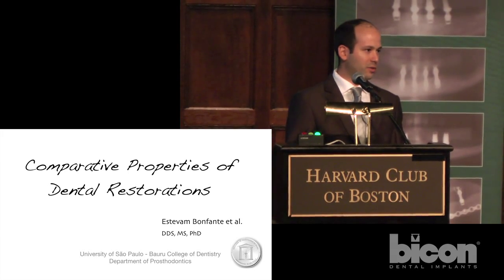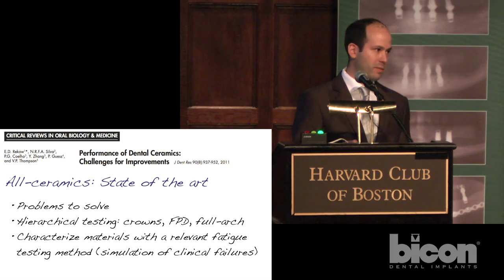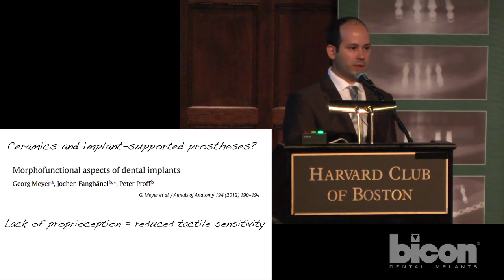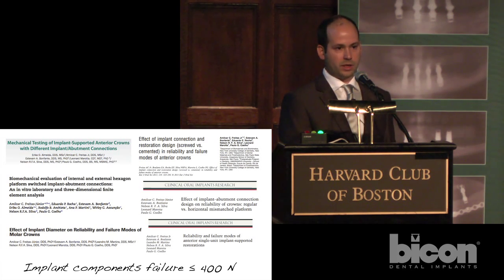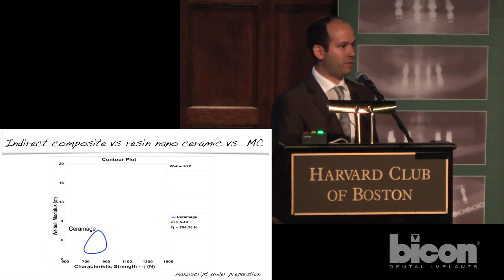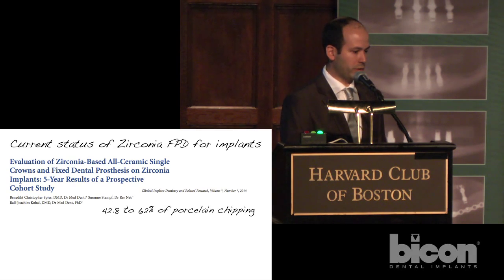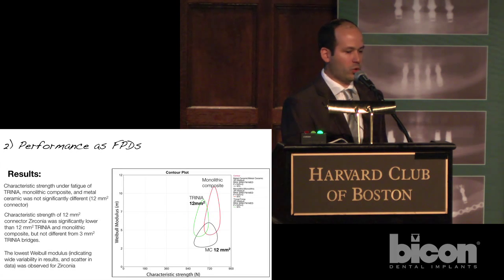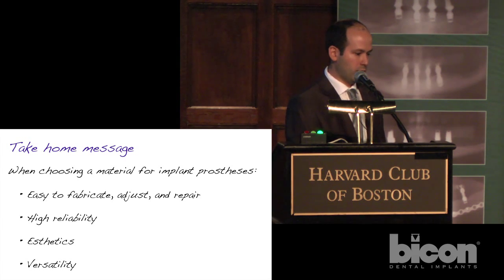Comparative Properties of Dental Restorations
In this presentation, Dr. Bonfante will demonstrate his analysis of various restorative materials and their survival factors under in-function experimentation.

Estevam Bonfante, DDS, MS, Ph.D.
Department of Prosthodontics, University of São Paulo–Bauru College of Dentistry